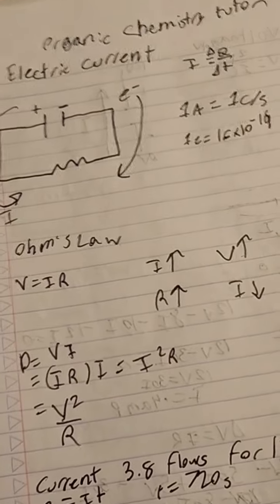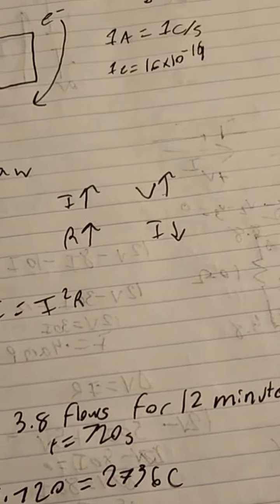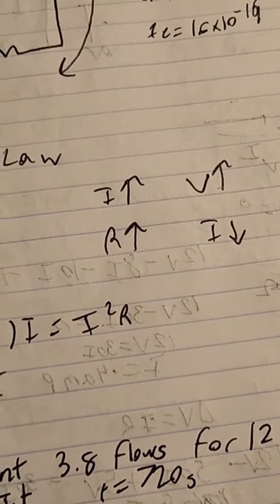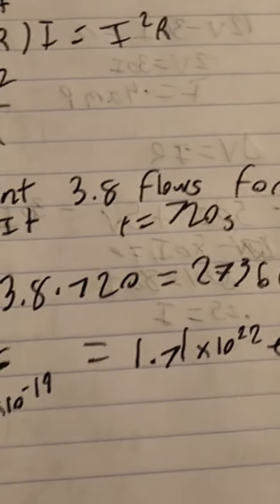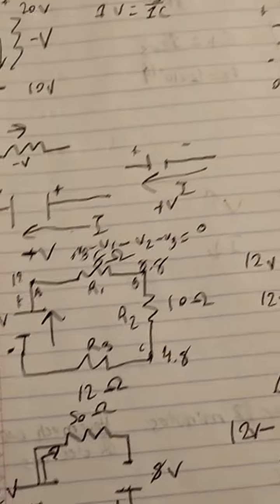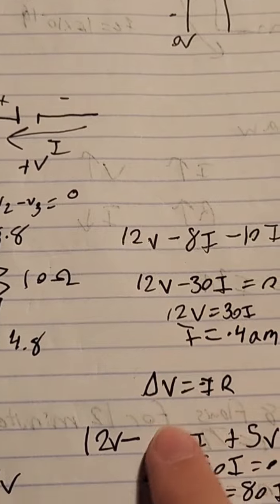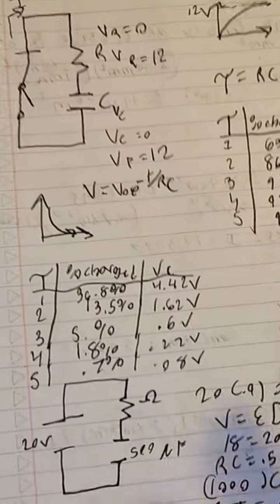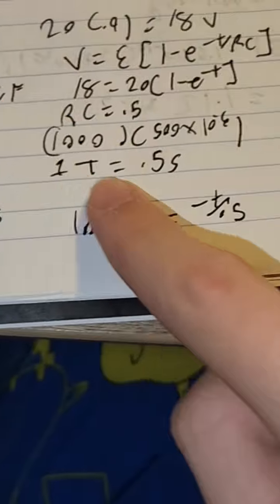Homework Review Physics 2 Elecreic Currents